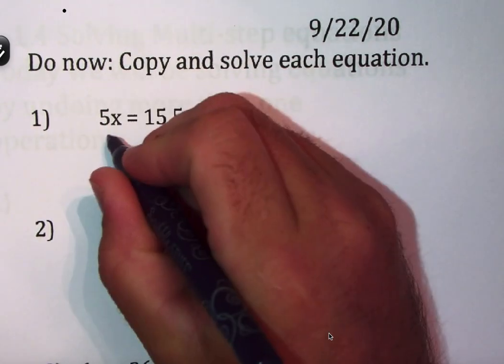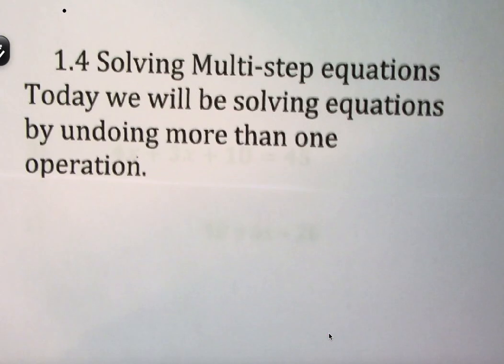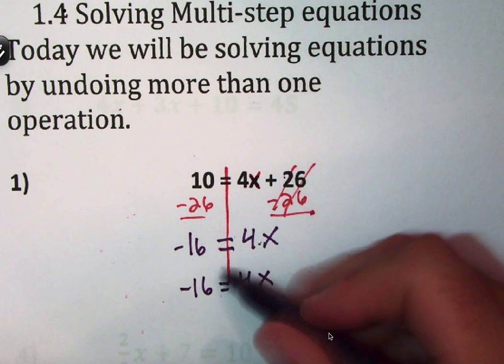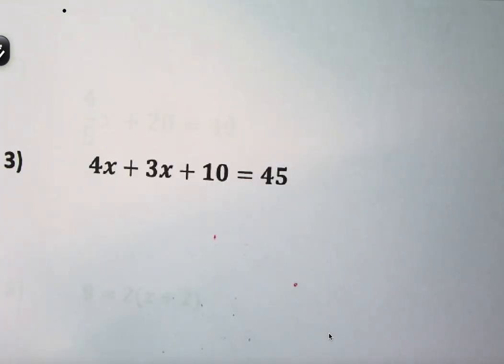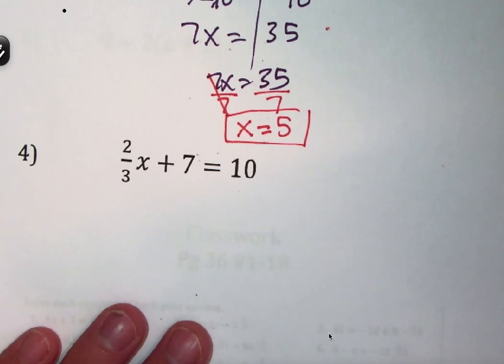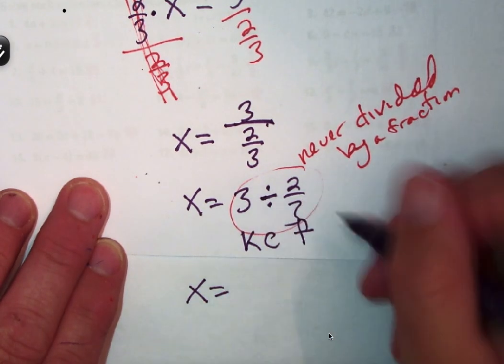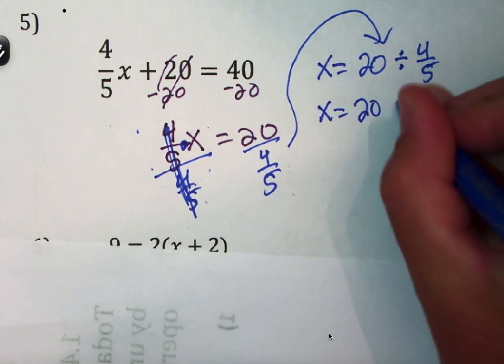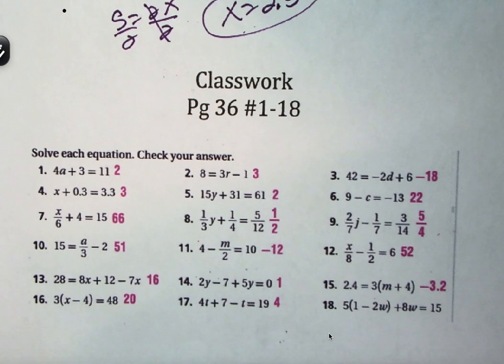Chapter 1.4 Solving multi step equations